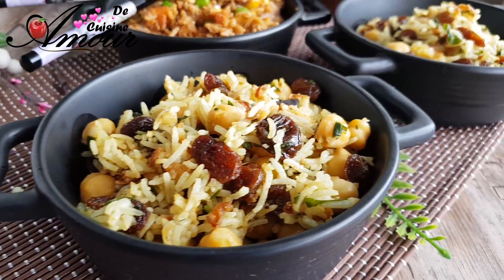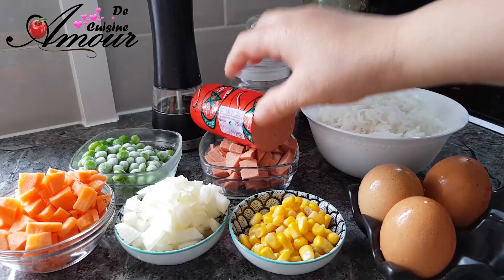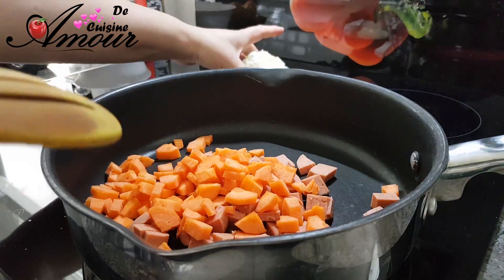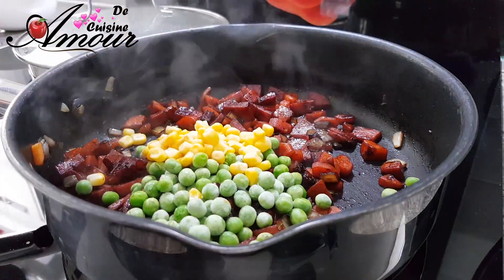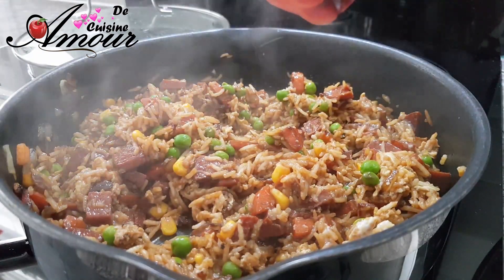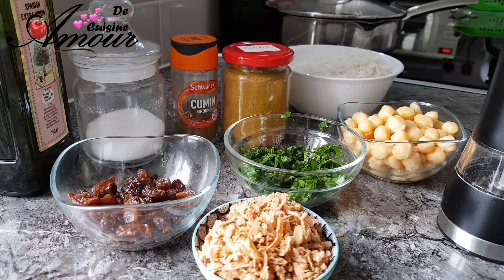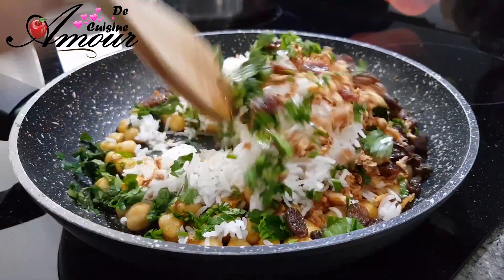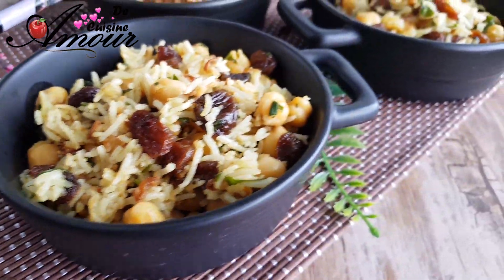2 recettes express d'été a base de riz, riz cantonais et riz indien aux pois chiches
Pour le riz cantonais:
300 g de riz cuit
100 g de maïs en boite
100 g de petits pois surgelés
100 gr de cachir
3 œufs
1 carotte
2 c. à soupe d huile
1 oignon
1 c. à soupe de sauce de soja

2 a 3 c.à soupe d'huile d'olive
270 g de riz basmati
2 c.à café de graines de cumin
1 c. à café et demi de curry en poudre
240 g de pois chiches cuits égouttés ou en conserve
1 oignon moyen tranché finement
1/2 c.à soupe de farine
100 gr de raisins secs
2 c.à soupe de persil ciselé
1 c. à soupe de coriandre ciselée
poivre noir du moulin